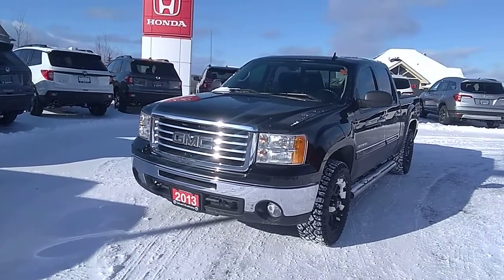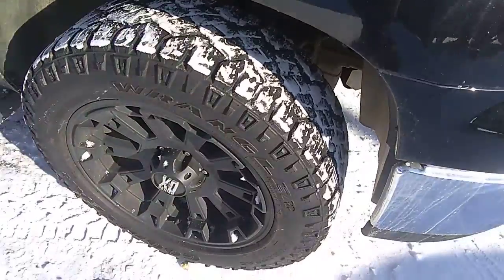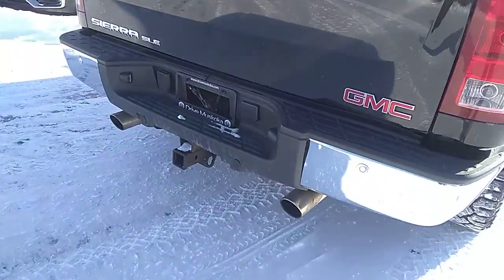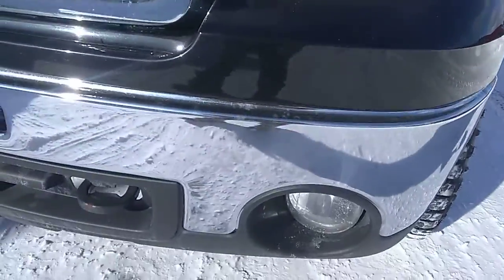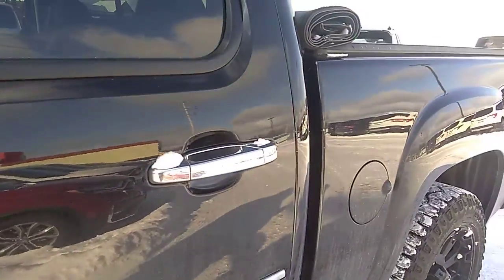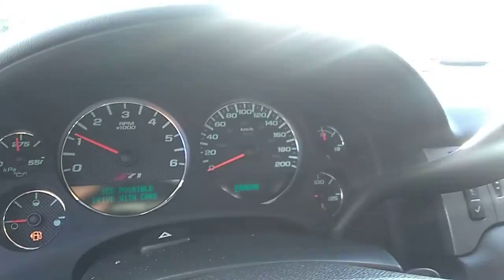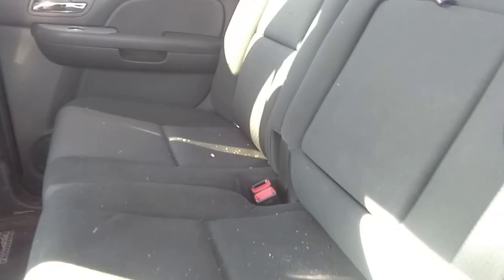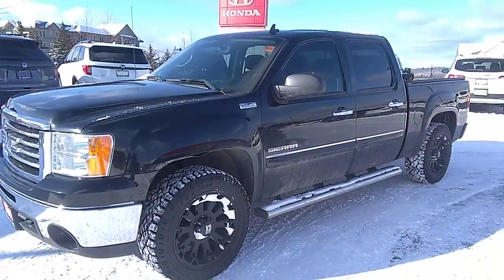2013 GMC Sierra 1500 SLE 4x4 Crew Cab 5.75 ft. box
sle, 5.3L V8, 6 SPEED AUTO, 4X4

52575A